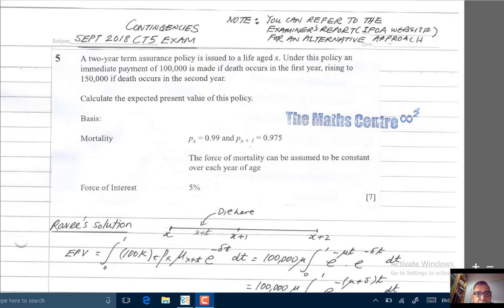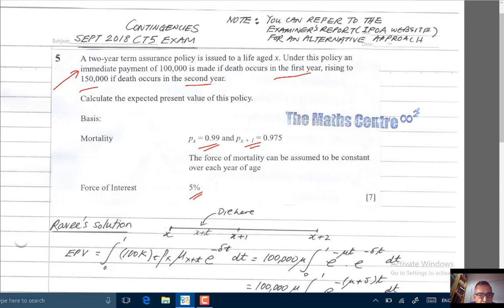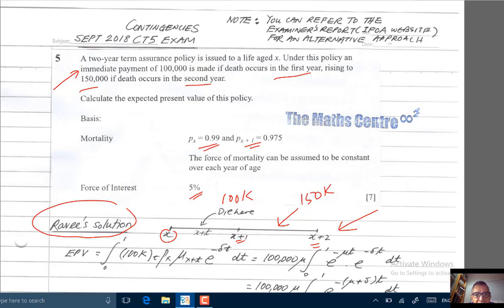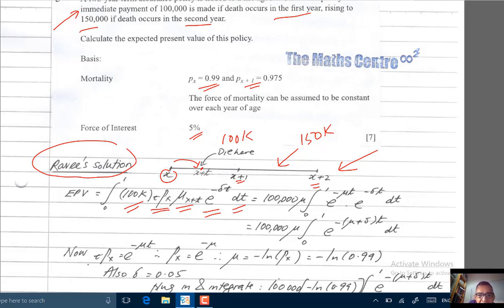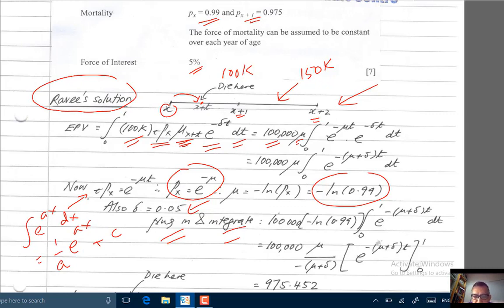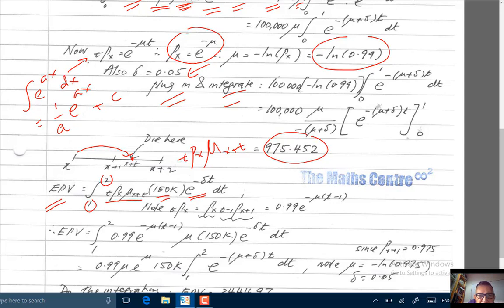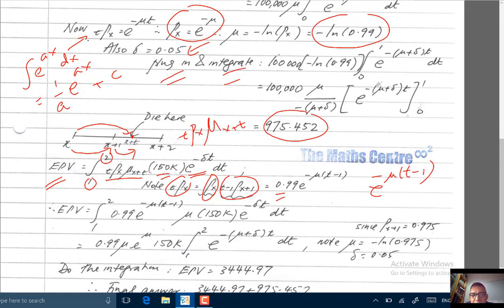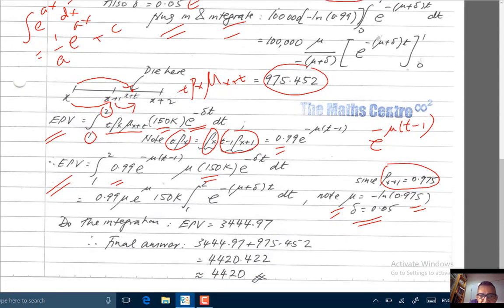CT5 Sep 2018 Q5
Contingencies CT5 Sep 2018 Question 5 Exam Solutions (7 marks)